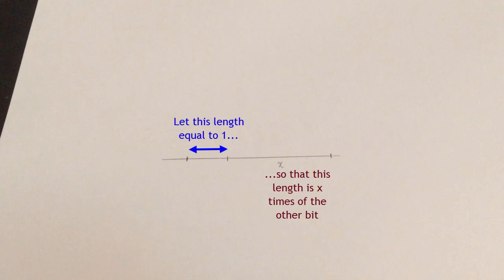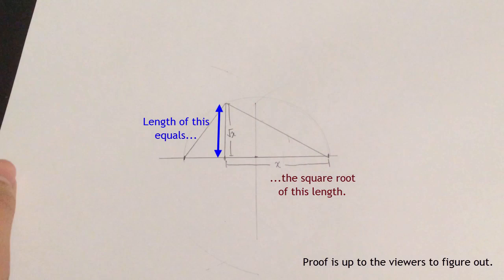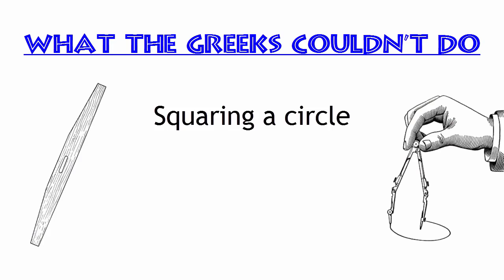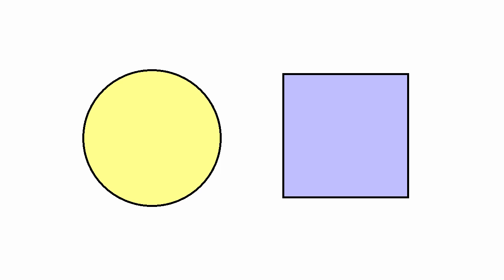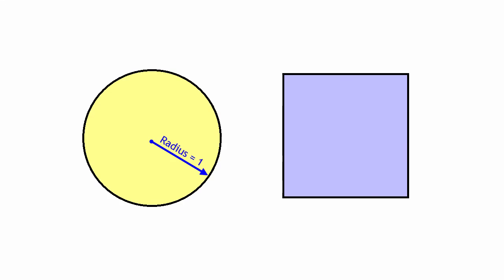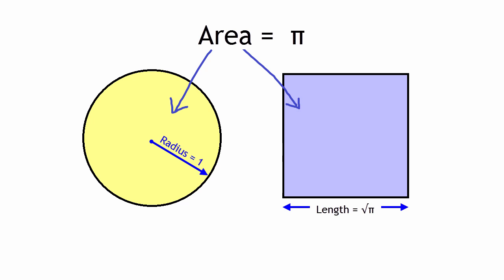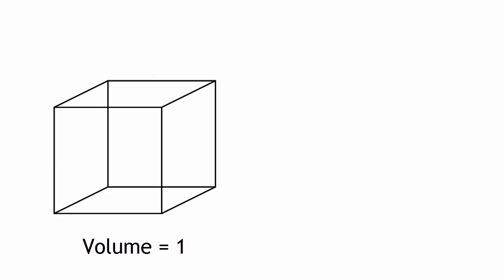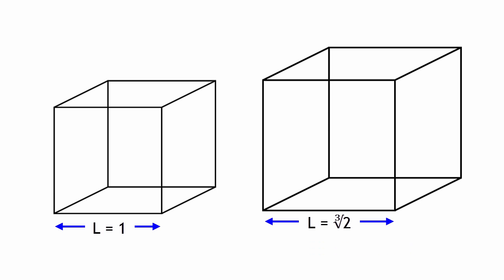3 Impossible Straightedge & Compass Constructions (12 Days of Christmas)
The three problems that fumbled the Greeks.